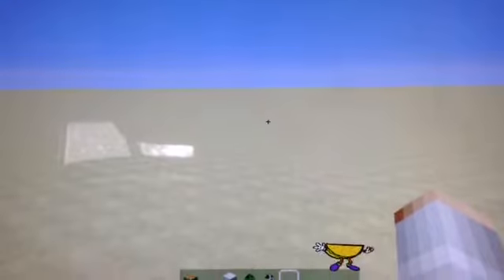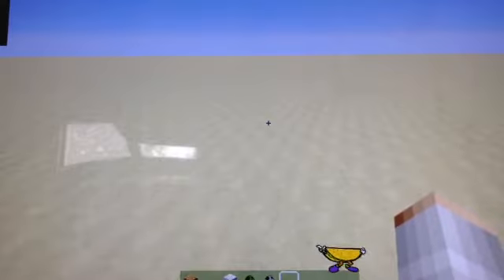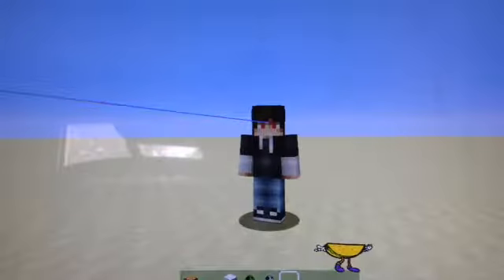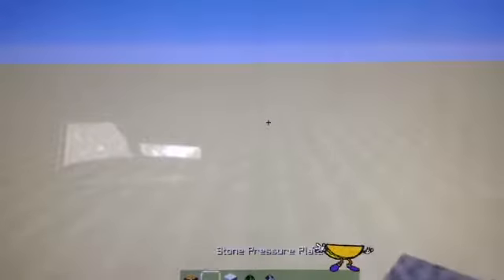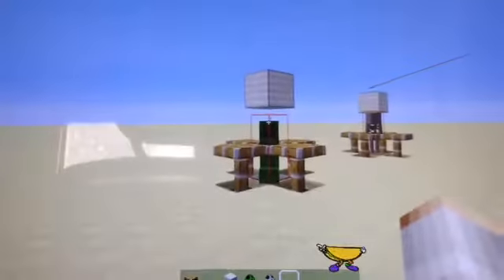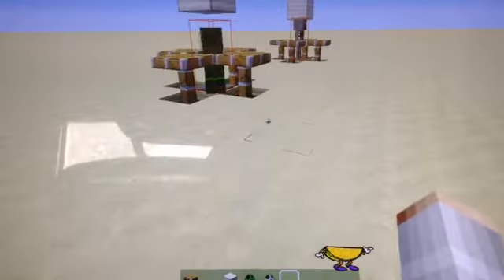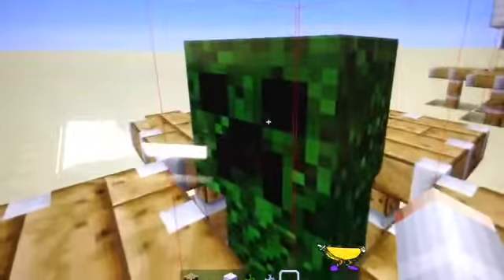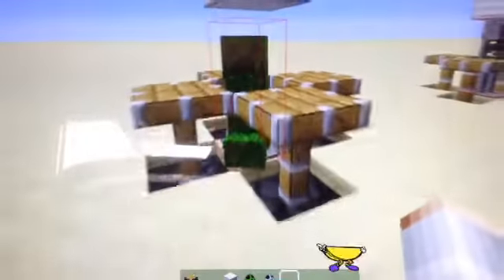How to make a skeleton kill a creeper REMASTERED!!!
Fido left, I replaced him with a taco. Anyways I bring a remastered version of a vid I made a year ago! :P